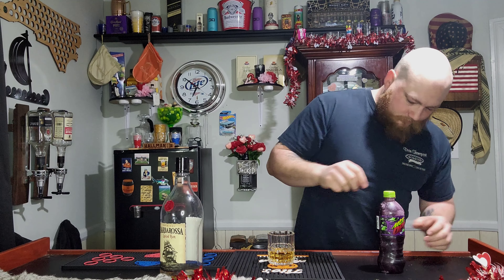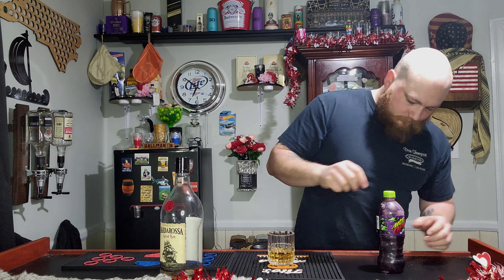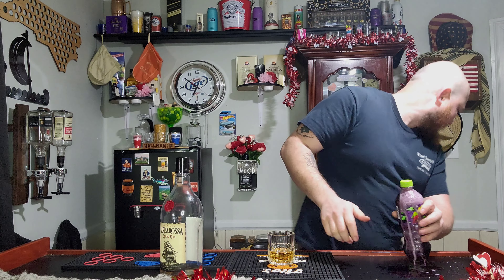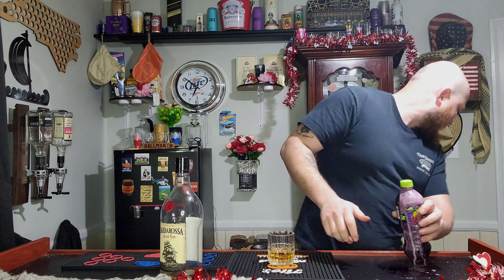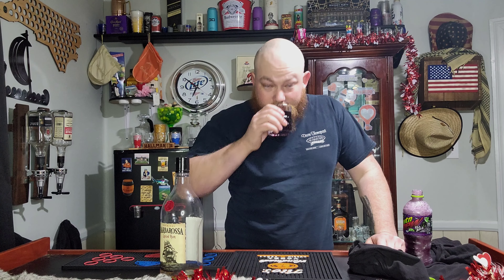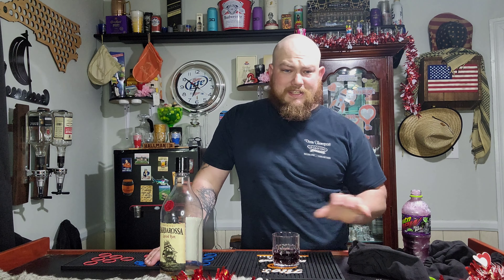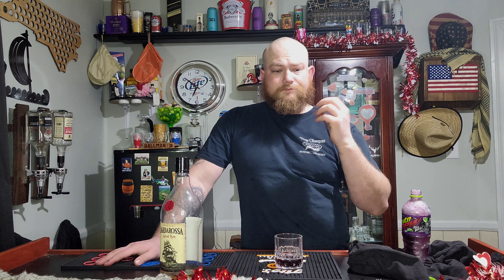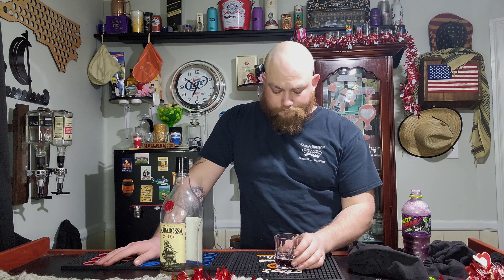MTN Dew Pitch Black And Rum Will It Mix Review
This Right Here!